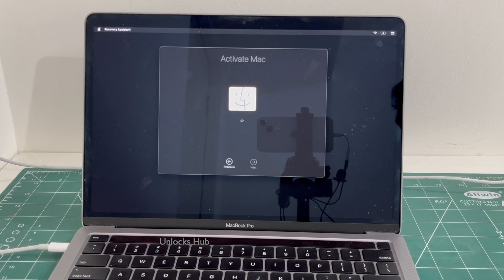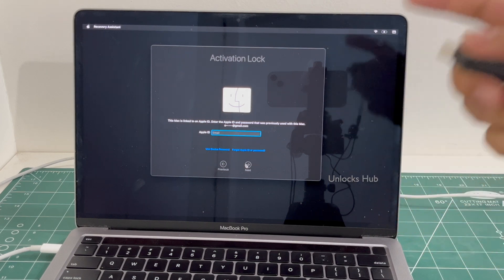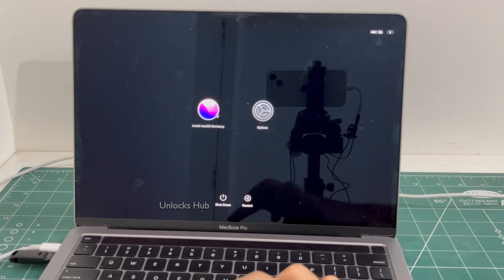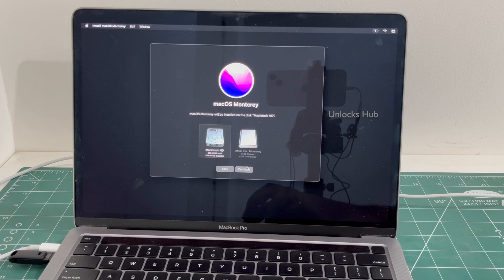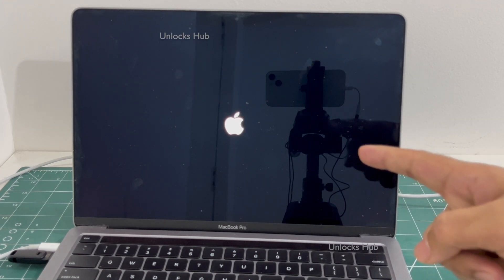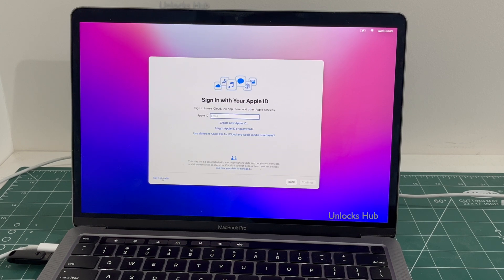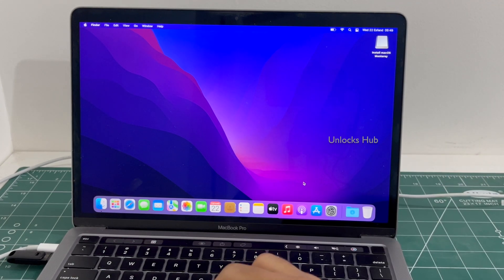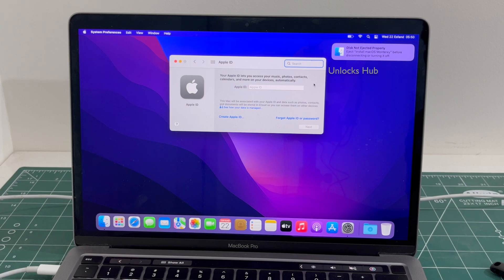MacBook Pro M2 A2338 Permanent iCloud Unlock M3 M4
This video shows How to Permanent iCloud Activation Unlock on Mac Book Pro M2 A2338 A3113. How to remove iCloud lock on MacBook Pro  A2442. How to remove activation lock on MacBook Pro m2.

Remove Apple ID lock using this method.